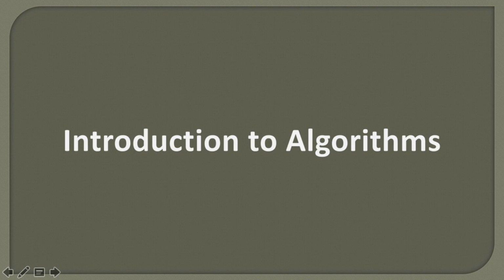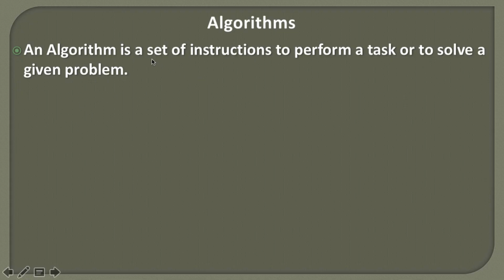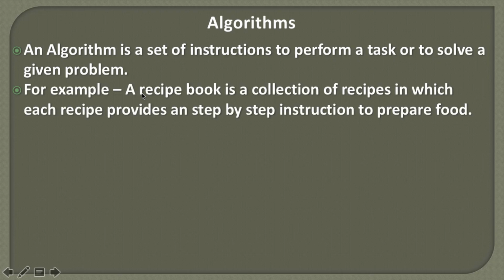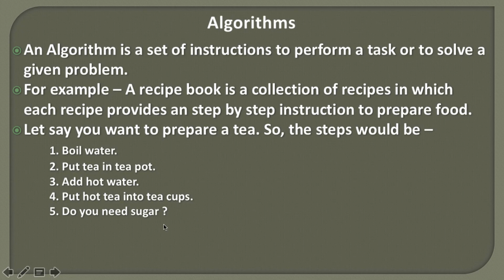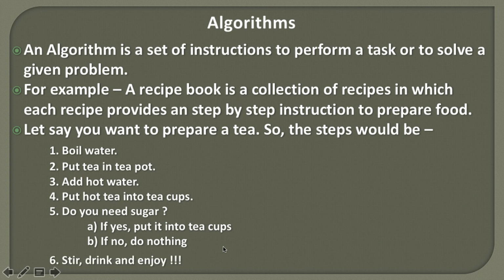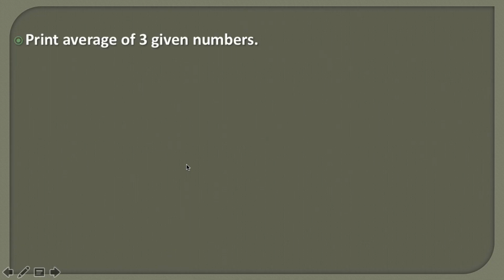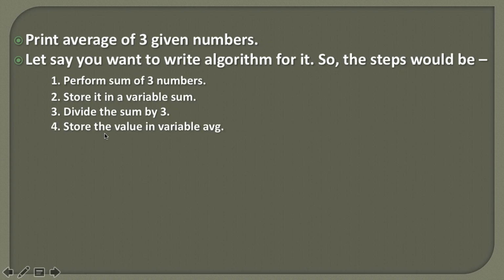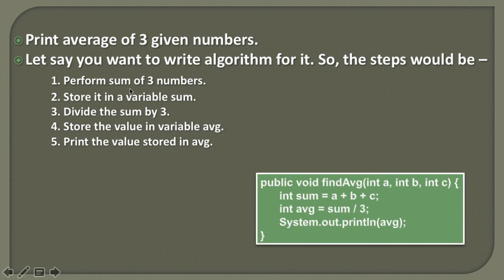Introduction to Algorithms | Data Structures and Algorithms in Java